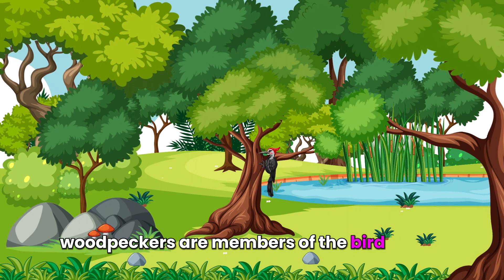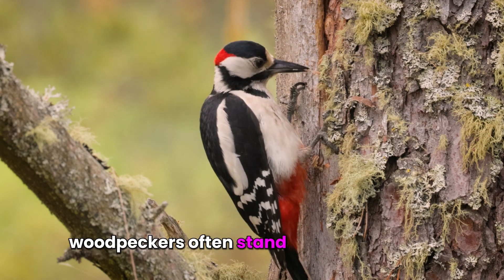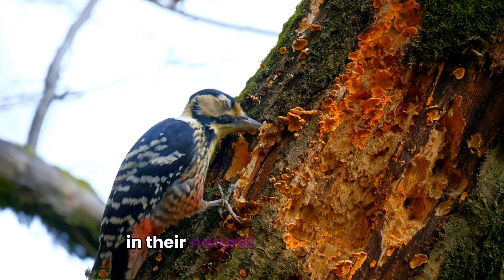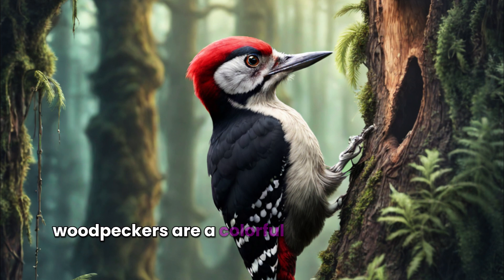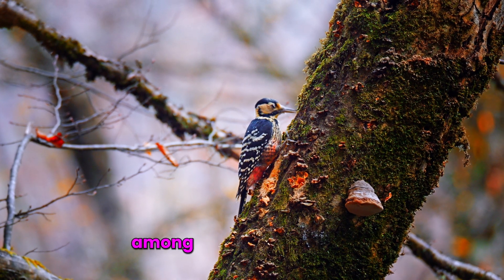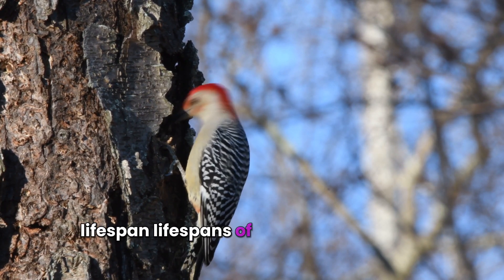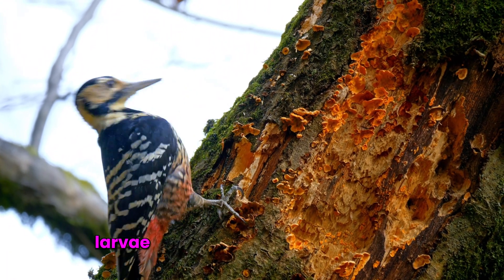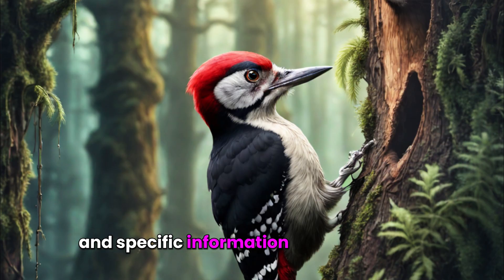Woodpeckers: Nature's Vibrant Tree Guardians and Ecological Contributors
Woodpeckers are members of the bird family and typically inhabit trees. Their most notable feature is using their strong beaks to drill into tree barks and excavate in trees to find insects. There are various species of woodpeckers with different feather colors and sizes of beaks.

Woodpeckers often stand out with their tail feathers and strong legs. The sounds they produce by striking their beaks against tree barks are usually used for communication or locating insects. Additionally, during the mating season, they communicate with each other using these sounds.

These birds can create striking scenes in trees in their natural environments as they usually live in elevated areas. Woodpeckers contribute to forest health by helping control insect populations in the ecosystem.

Each species has different behaviors, feeding habits, and habitats. Woodpeckers are a colorful and energetic part of nature!

Among woodpecker species, there is a wide variety. Here are some general numerical data:

Species Count: There are approximately over 200 woodpecker species worldwide.

Dimensions: Sizes and weights vary significantly among woodpecker species. Some are around 10 cm small, while others can reach up to 50 cm.

Color and Appearance: Feather colors and patterns vary from species to species. Some have bright colors, while others have more muted tones or colors close to black.

Lifespan: Lifespans of woodpeckers differ among species, generally ranging from 4 to 12 years.

Reproduction: Woodpeckers usually reproduce once a year, using tree hollows or decayed parts for nesting.

Feeding: Feeding habits vary among species, but they typically prey on insects, larvae, and other small invertebrates. They use their strong beaks to drill into tree barks and extract insects.

These numerical details provide an overview of the general characteristics of woodpeckers. However, keep in mind that each species is unique, and specific information may be needed for a particular woodpecker species.